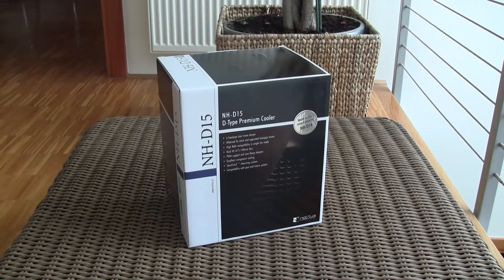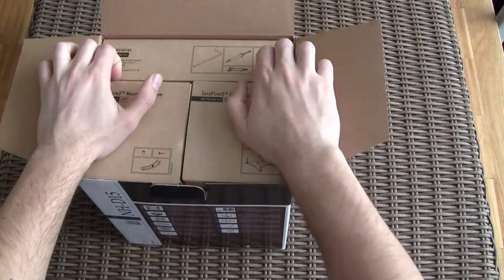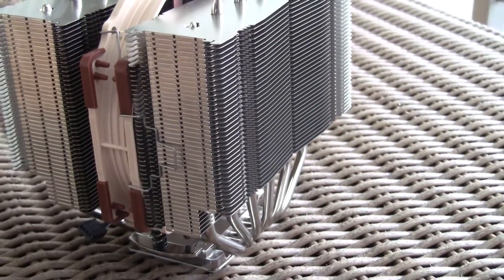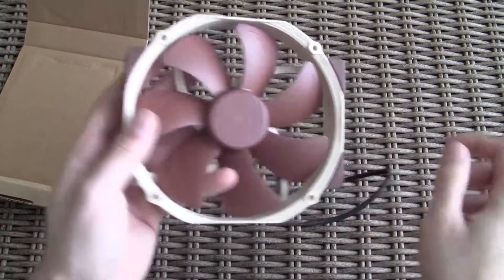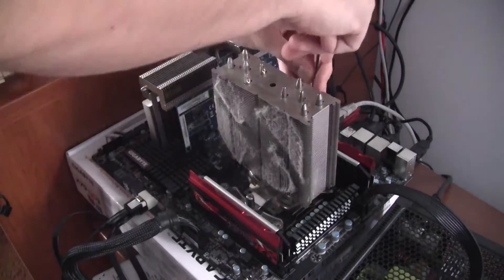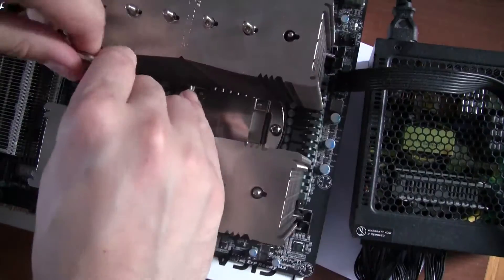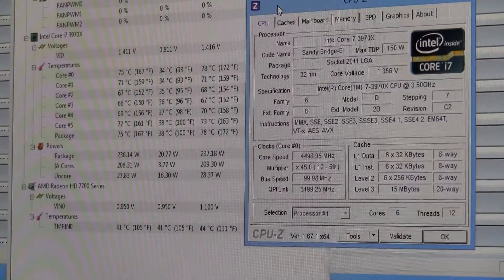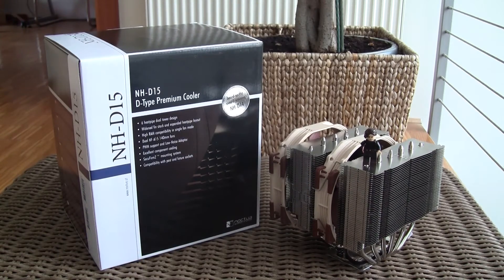Noctua NH-D15 Unboxing & Review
Unboxing and review of the Noctua's latest cooler! The new king amongst air coolers is born! All hail the new NH-D15, successor of the very popular high-end NH-D14 cooler